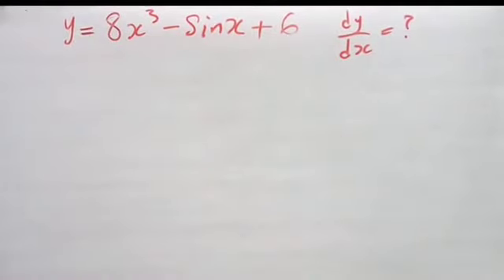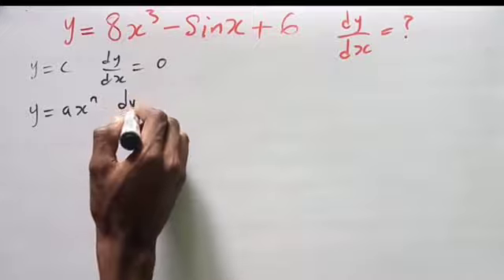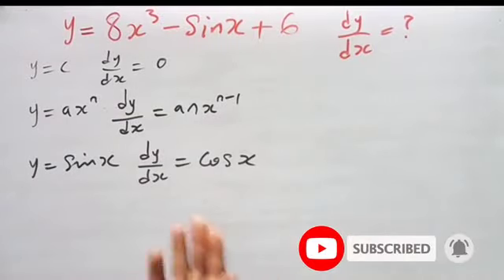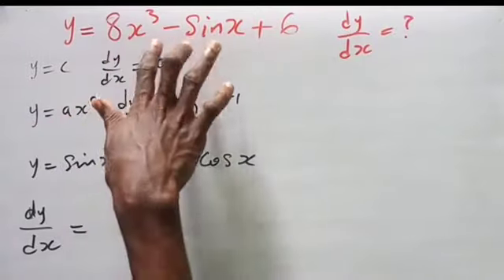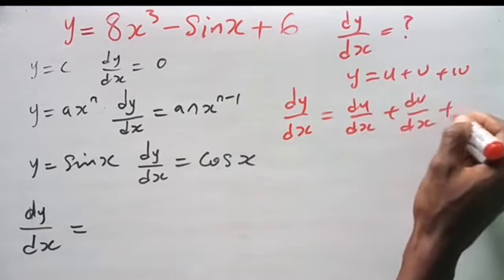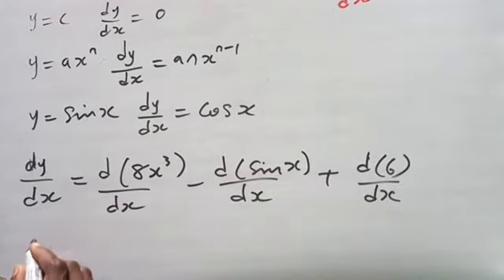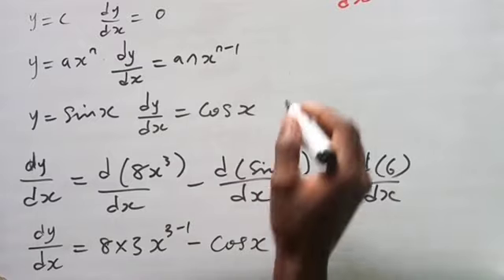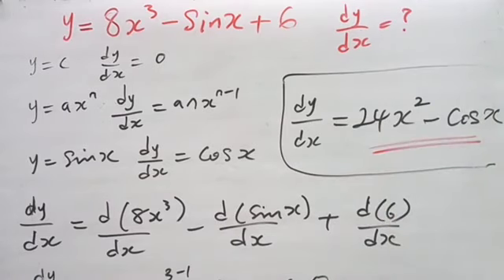Well explained derivatives solution.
Hello, My Dear Friends ❤ It's nice to meet you again.
This video is about how to solve derivatives for trig.
Thanks for doing so.